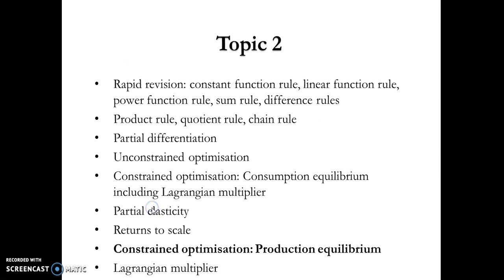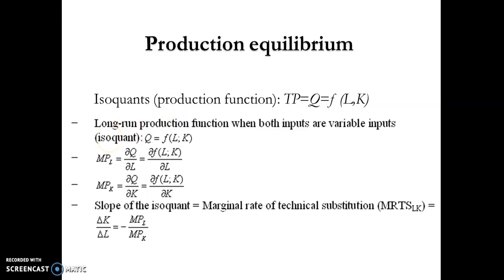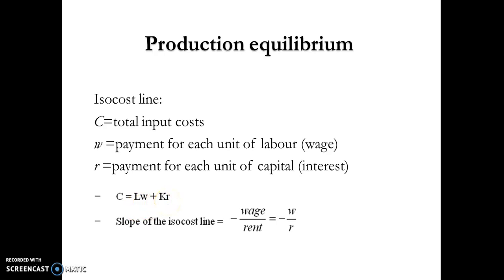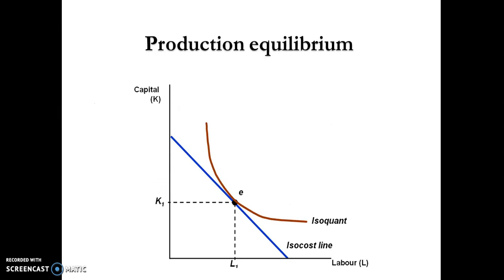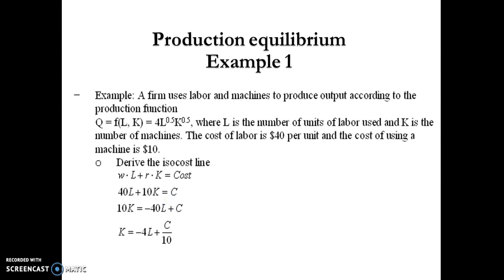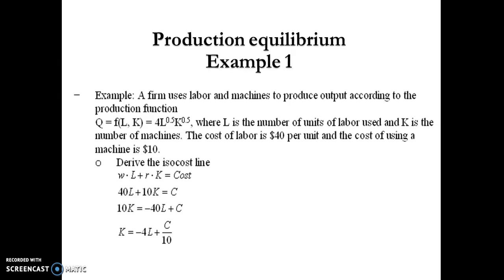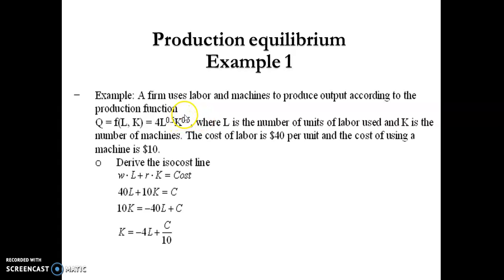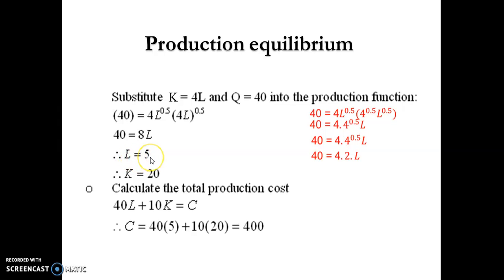ECO235 Topic 02 Part M